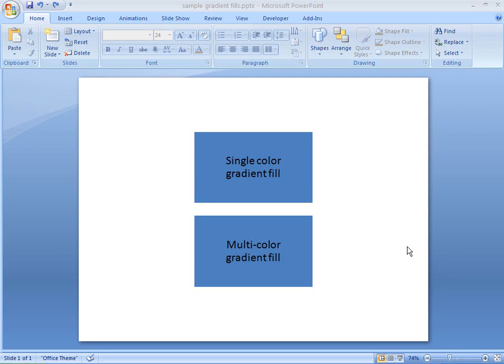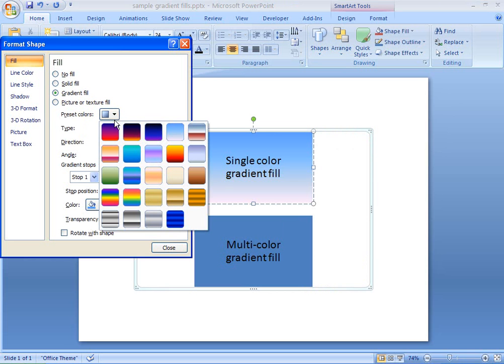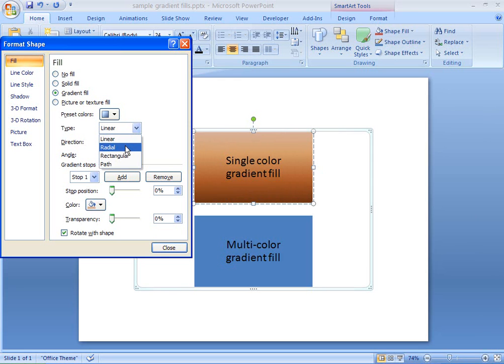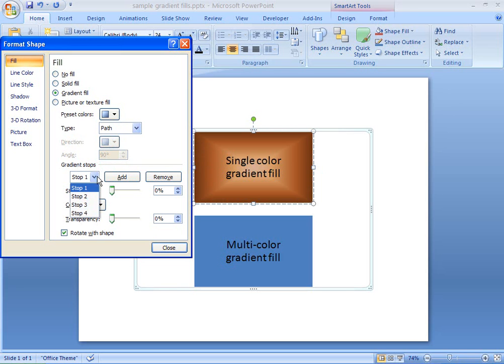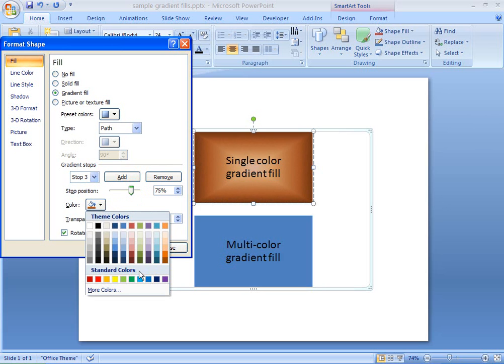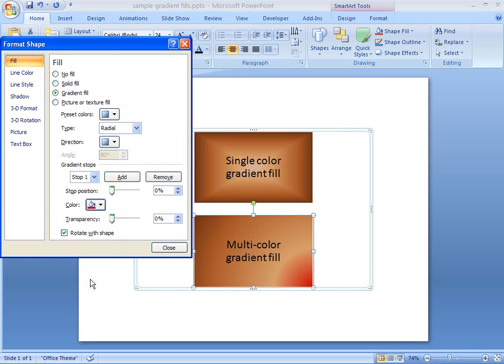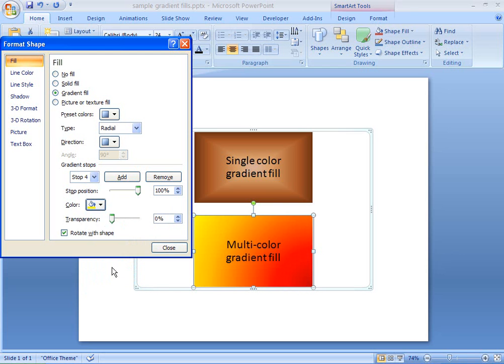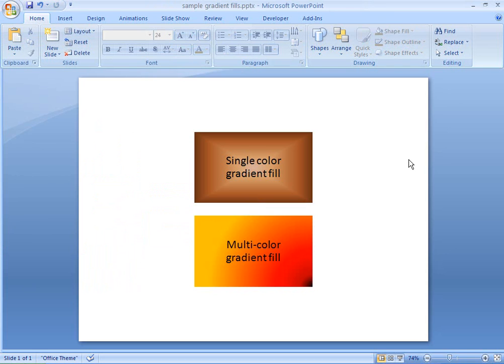Office 2007 Demo: Add a gradient fill to your SmartArt graphic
See more Microsoft Office Excel, Outlook, PowerPoint, and Word demos Want to create an effect of gradually changing color in the shapes in your SmartArt graphic? Apply a gradient to an object, so that its color varies smoothly from a darker to a lighter shade, or create a rainbow effect.